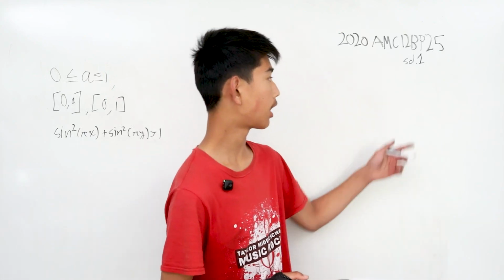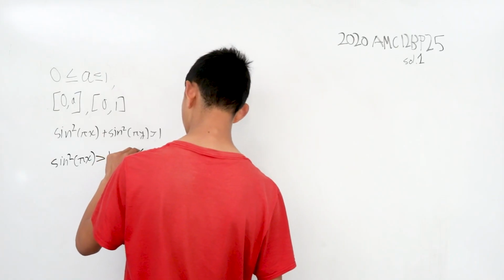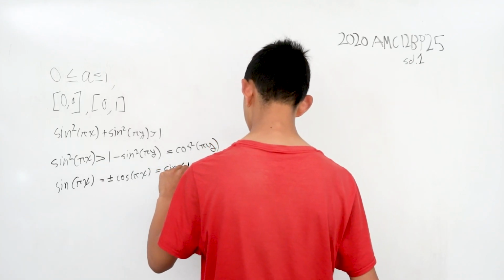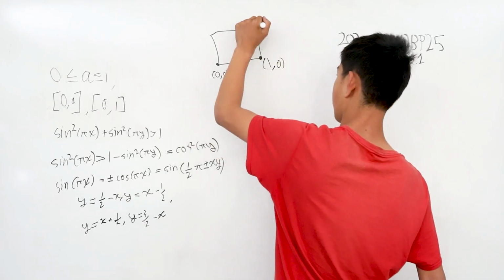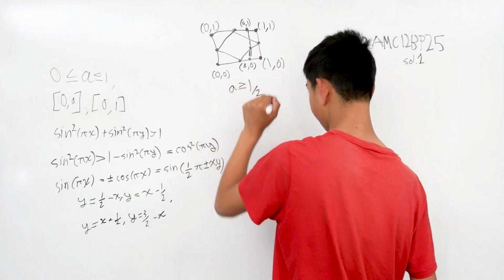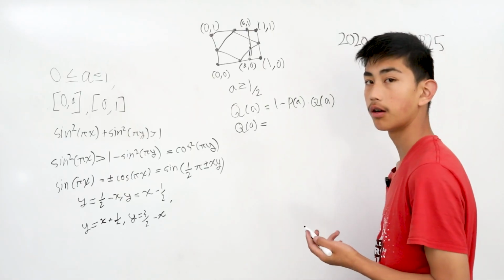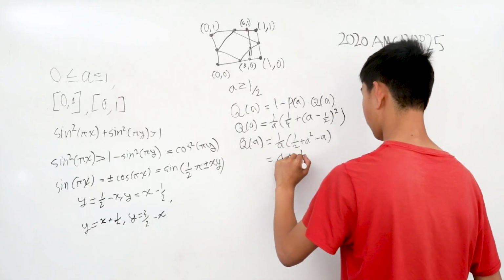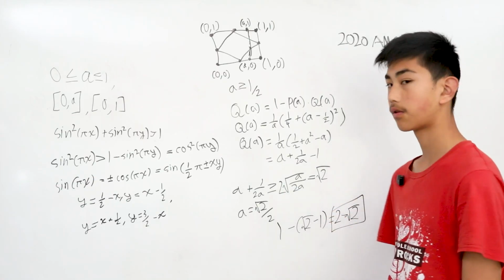2020 AMC 12B P25 SOL1– The Final Boss. Can You Beat It? (Full Solution)